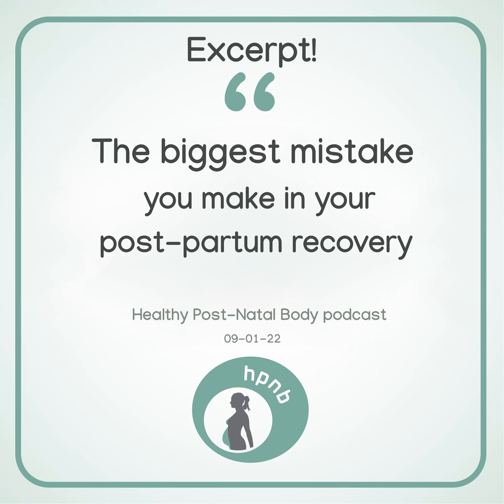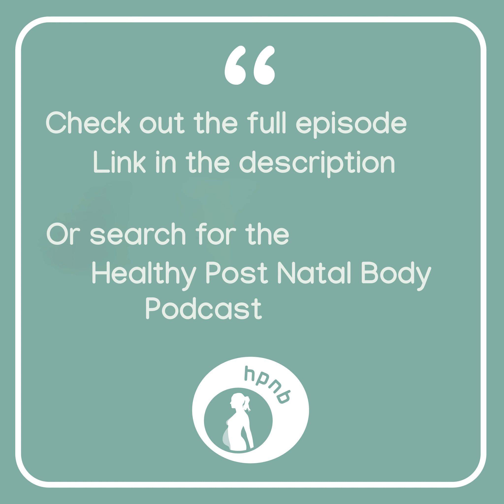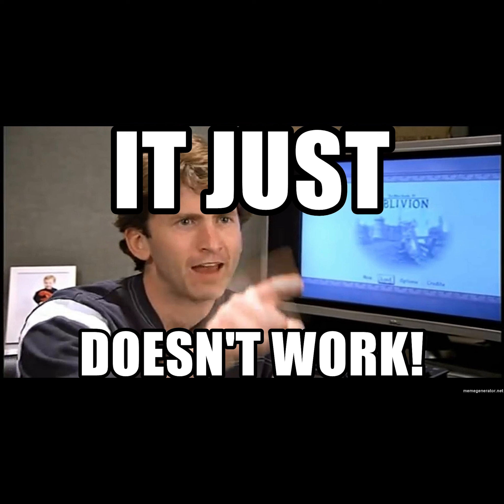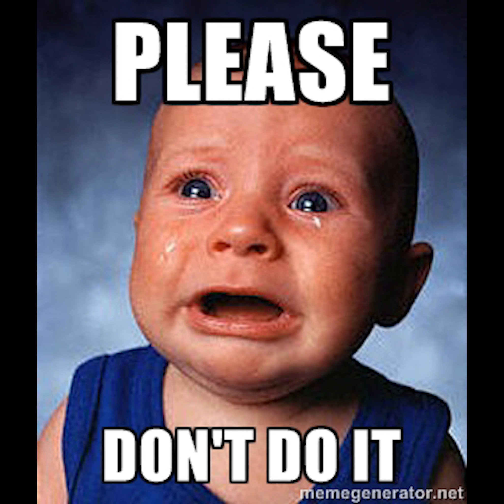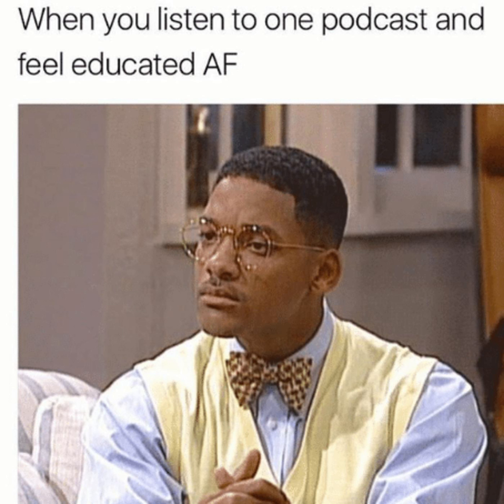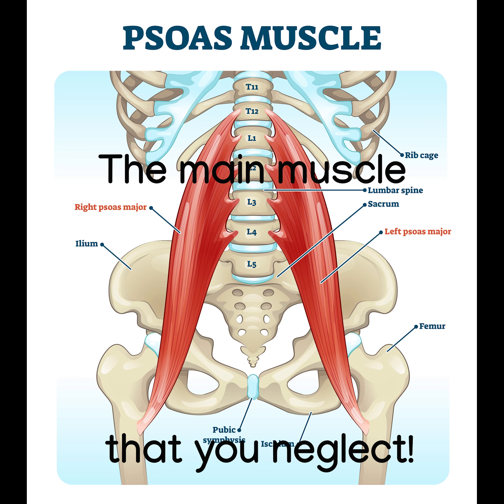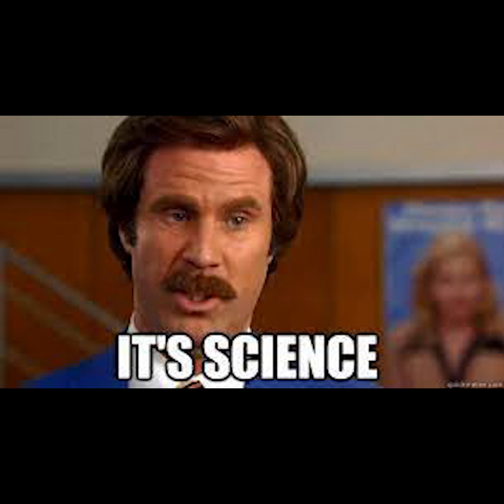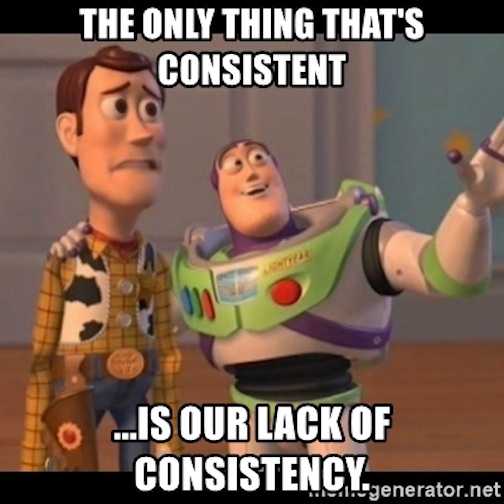Diastasis recti won't heal if you just do random exercises!!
On the last episode of the Healthy Post Natal Body podcast for full episode), I spoke about 3 of the biggest mistakes women make when it comes to their post-partum recovery. This was in response to a listener email who told me what she had been doing thusfar.

In this excerpt I go over the BIGGEST mistake women make when it comes to healing diastasis recti and that is; NOT FOLLOWING A PROGRAM!.
It really is essential that you follow a program and, if you have a program, that you stick to it and don't do a 4-week program for 6-9 months.

Full audio only version of the episode can be found here

Or just wait until Friday when the whole subtitled thing will be on Youtube.

New episodes on Apple podcast, and various Audio only platforms, every Sunday.
Youtube excerpts on Wednesdays and Full episodes on Youtube every Friday.

get expert post-natal recovery and exercise advice for only $10 a month, with a FREE 3 month trial!
And remember, we're the only post-natal exercise program that is accessible to people with hearing difficulties. All videos and podcasts are fully transcribed and subtitled.